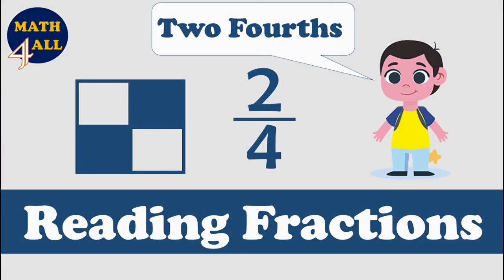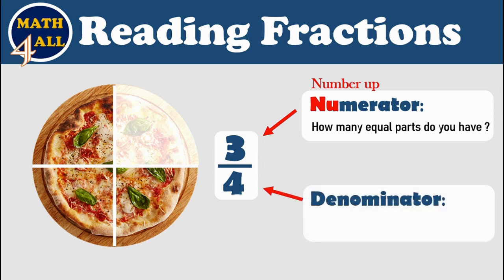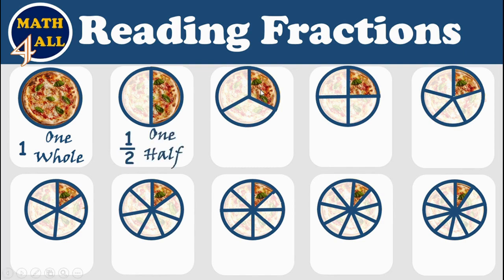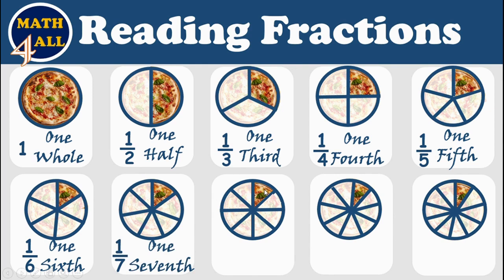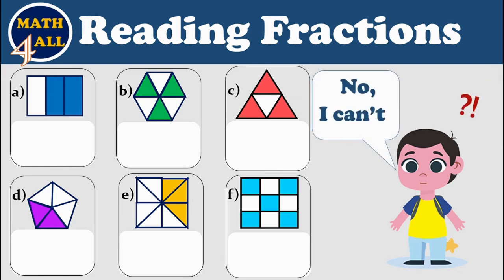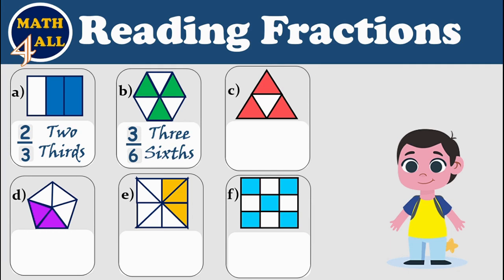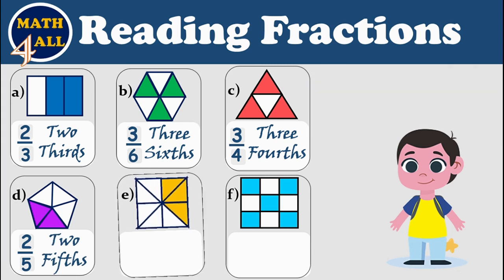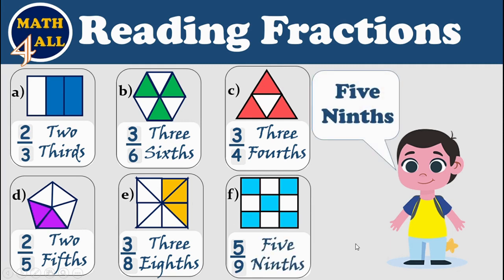How To Read Fractions? | Math For All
- Learn how to read and write fractions.
-Recognize the difference between the numerator and the denominator.